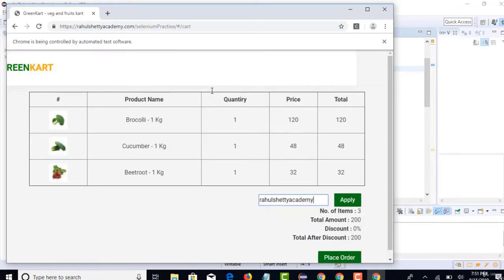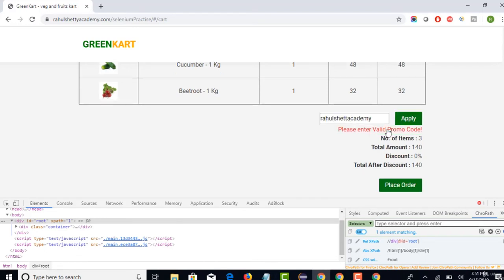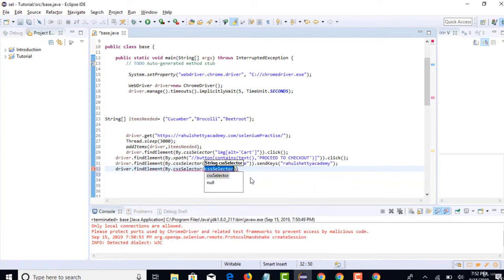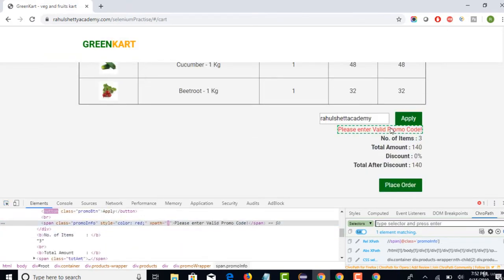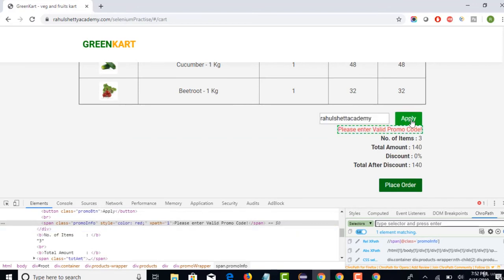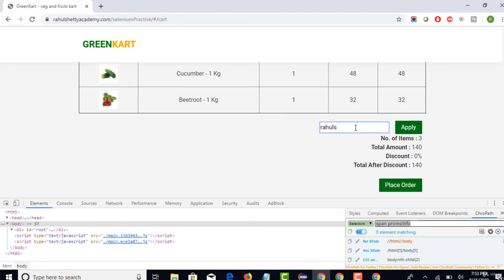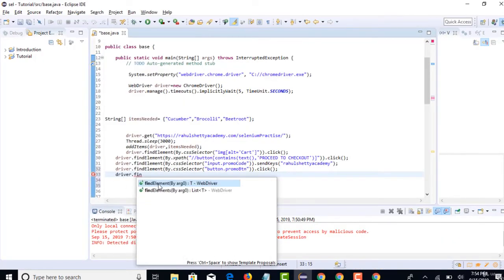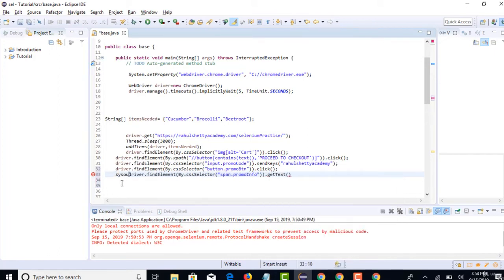3 Practical examples on Implicit wait